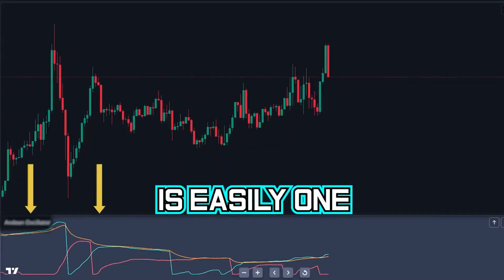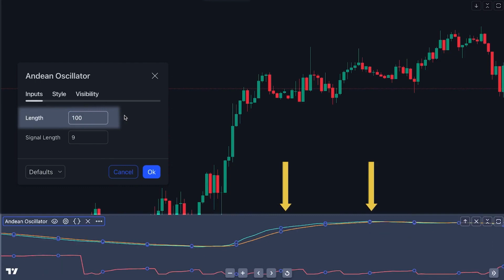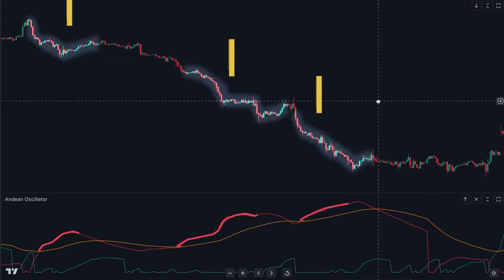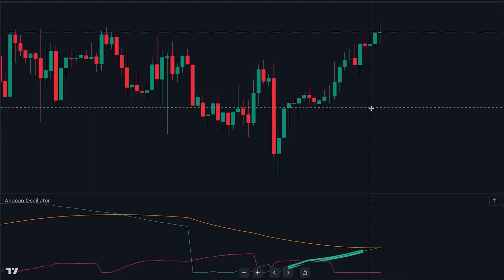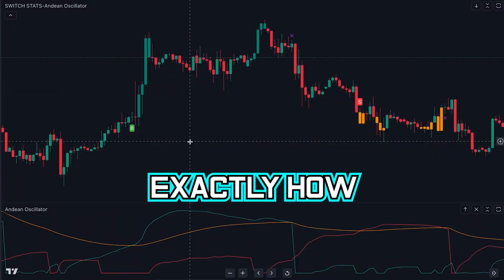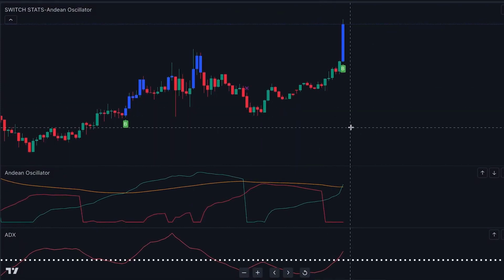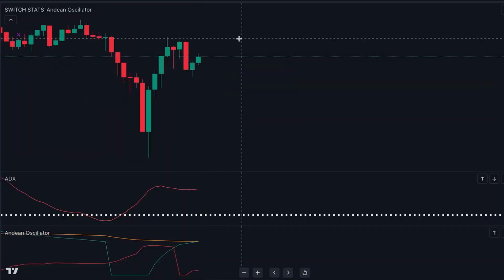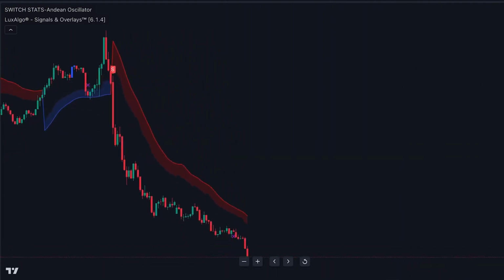Best Trading Indicator For Scalping (Simple Strategy)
In this video we go over an indicator that can be used to find amazing zones for trade execution and determine the strength of a trend. We show exactly how to use the indicator, explore it's strength and weaknesses, share a tested strategy that you can use today and we also provide an upgraded version of the indicator that you can get for free using the link below to copy the code into your pine editor. We hope you enjoy the video.